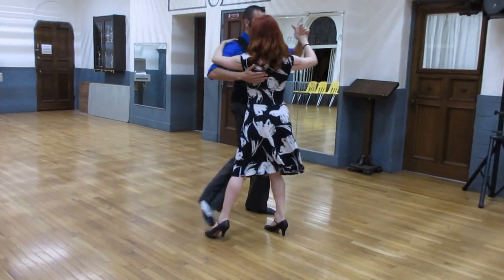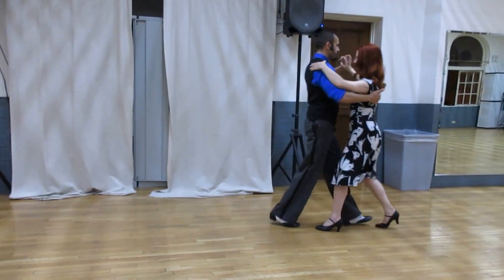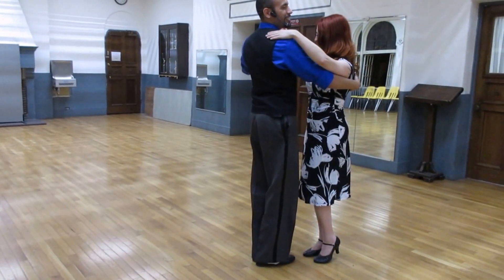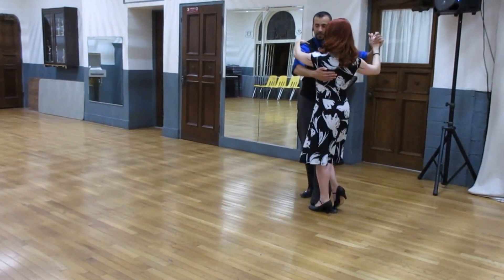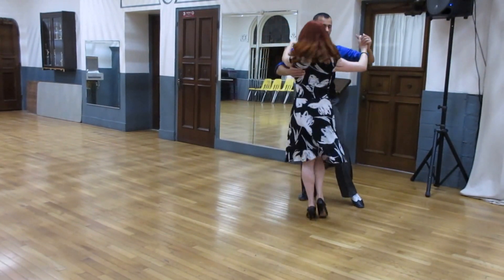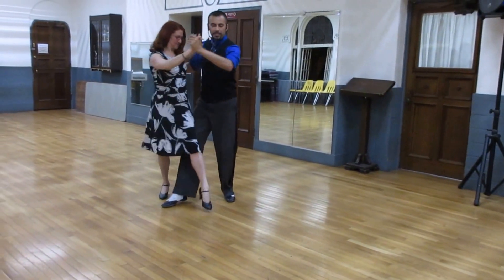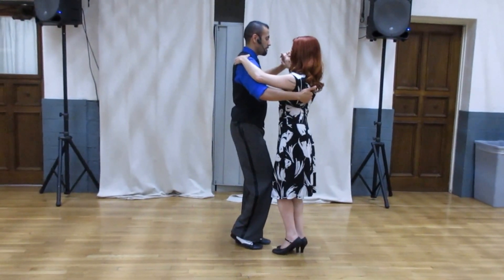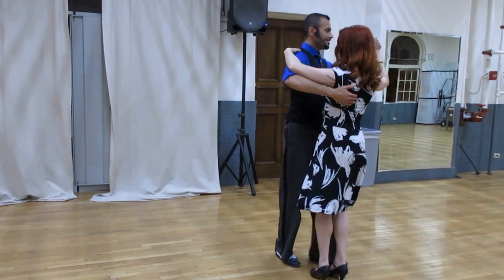Baile Divino: Argentine Tango (Week 4 of 6) March 16, 2016 [HD]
In this class we taught:
-8 count Basic to
-Sandwich
-with Lady's foot styling